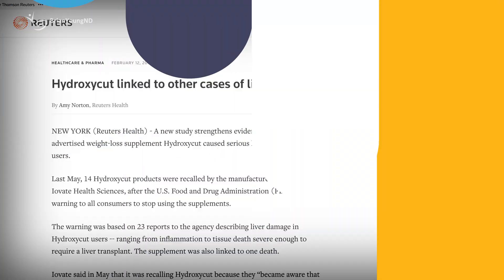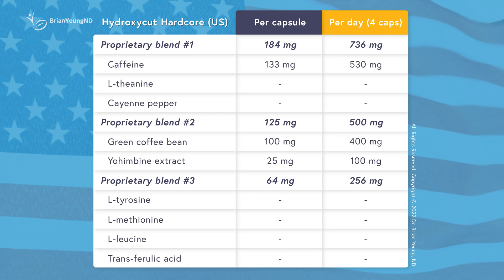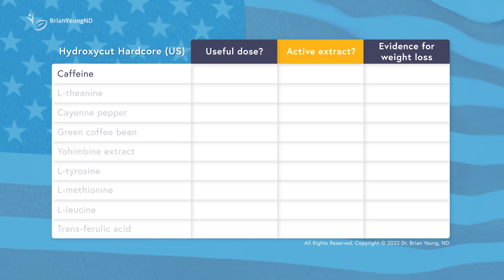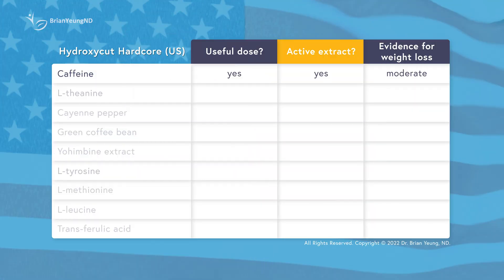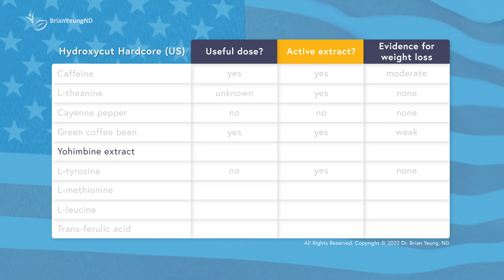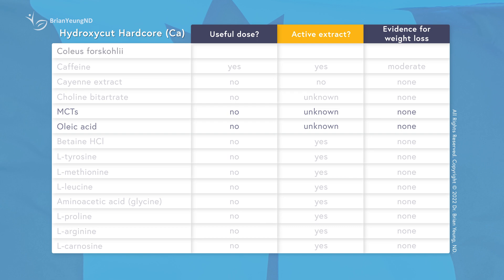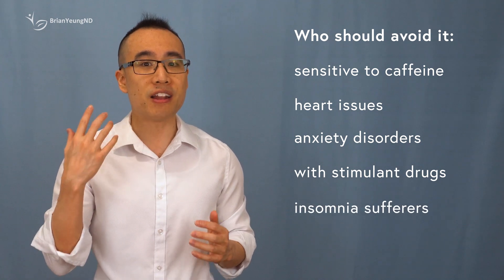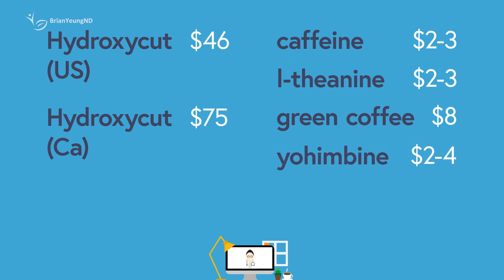Hydroxycut Hardcore Review: A Doctor's Honest Opinion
Did you know that the FDA has actually warned consumers to stop using Hydroxycut Hardcore in the past? Find out why this supplement has been flagged by the FDA and consider safer alternatives.

Top recommended alternatives to Hydroxycut Hardcore:
Caffeine anhydrous - 1 cap / day
Coleus forskohlii - 2 caps / day
Green coffee (caps) - 1 to 2 caps / day
L-Theanine - 2 to 4 lozenge / day
Yohimbine - 1 to 4 caps / day

0:00 Intro
0:47 Ingredients of Hydroxycut Hardcore
0:58 Hydroxycut Hardcore (US) vs Hydroxycut Hardcore (Ca)
3:42 Caffeine
5:23 L-theanine and L-tyrosine
5:53 Cayenne extract
6:19 Green coffee bean
7:07 Yohimbine extract
7:19 Trans-ferulic acid
7:32 Amino acids
8:10 Fatty acids
8:40 Coleus forskohlii
9:00 Side effects and warnings
10:51 Is Hydroxycut Hardcore effective?
11:22 Is Hydroxycut Hardcore worth it?
12:39 Overall rating